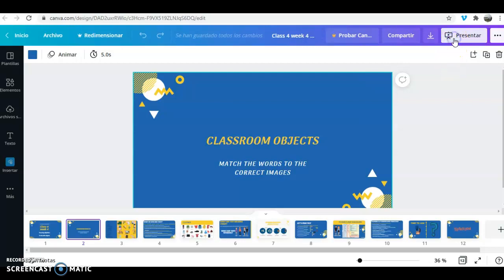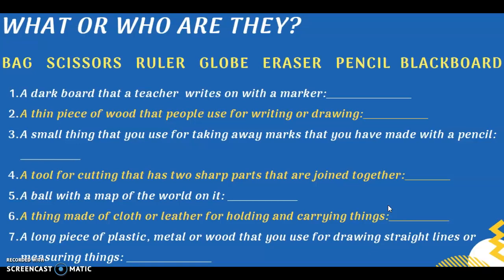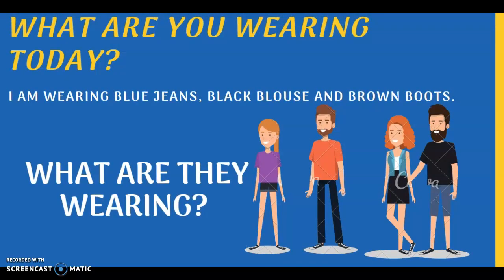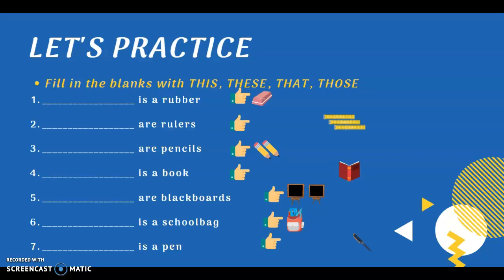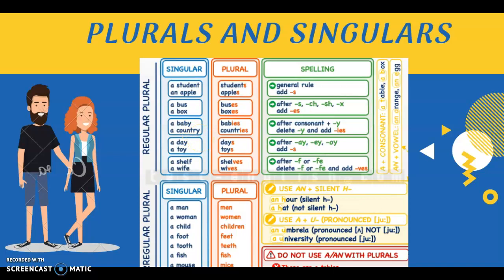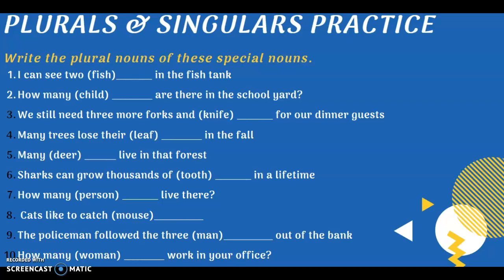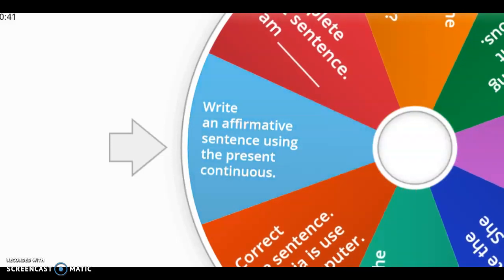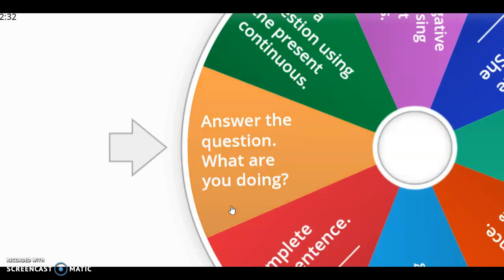ONLINE SESSION WEEK 4_A1 ENGLISH LEVEL